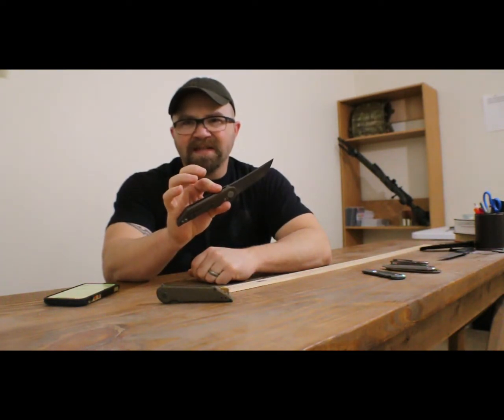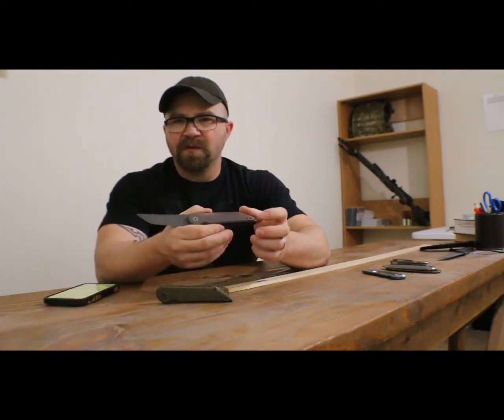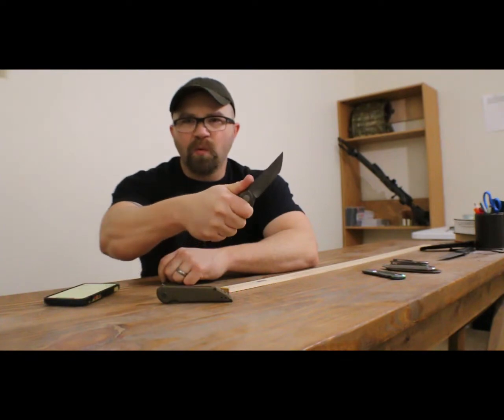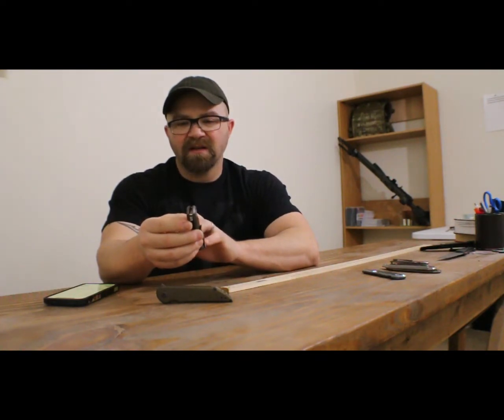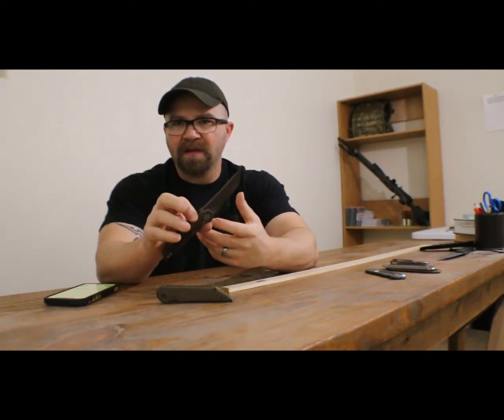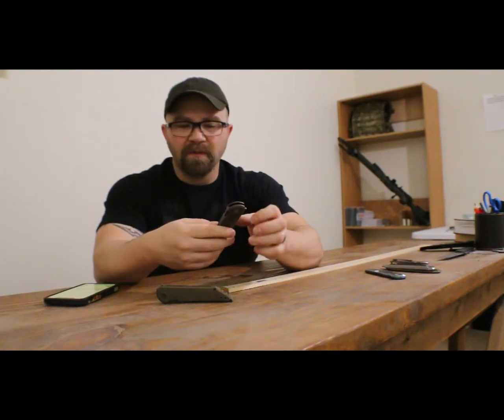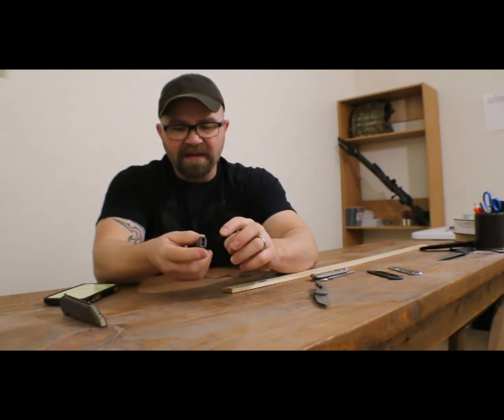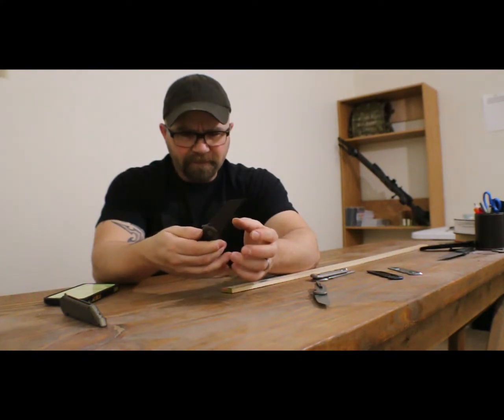NEW Knife! The Radford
Radford
Available February, 2020

Since the early days of the flagship Kwaiback, we've been bombarded with requests for a slightly smaller blade. But I'm a knifemaker... So I couldn't just make it smaller! I decided to revisit the Kwaiback and start from scratch to make a smaller folder with its own uniqueness. I wanted to make it stand out on its own -- and not just be a smaller Kwaiback.

The first thing I did was reduce the thickness of the materials to 5/32nd, which much better suits the 3 ¼” long blade. Then I designed a compact lock geometry package specifically suited for a smaller knife. I set up an extraordinarily small lock insert with overtravel prevention and stuffed a HRD in for good measure! Voila! We have a perfect EDC for those who don’t want a 4” blade!!! And an external stop pin allows the knife to go further between take-downs for cleaning!

I designed the Radford to be a perfect EDC companion for those who want to be a bit more covert in their blade choice!

SPECIFICATIONS

Blade: .15625 Thick, S90V Stainless Steel, Stonewash Finish
Frame: .15625 Thick, Titanium, DLT Warthog Machining, Blue Anodized Finish
Overall Length: 8”
Blade Length: 3.25”
Closed Length: 4.675”
Carry Option: Tip Up Right/Left-Handed
Weight: 6.0 oz.

Other Features:

    Pivot Thrust Bearings
    Hardened Stainless Bearing Races
    HRD (Hoback Roller Detent)
    Hardened Stainless Steel Lock Insert With Overtravel Prevention
    Engineered Internal Lightening Pockets
    Standard Sizes On All Screws For Ease Of Replacement

*  Images shown are for illustration purposes only.  The actual color and finish may vary from images shown.